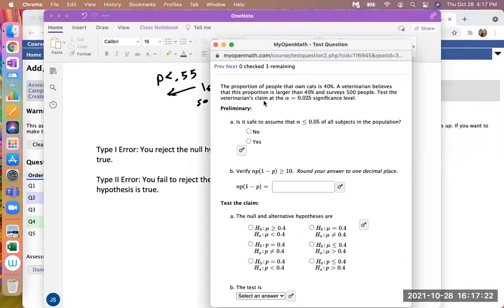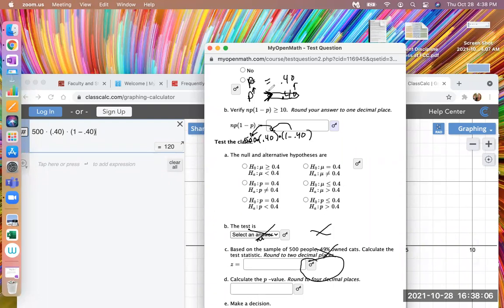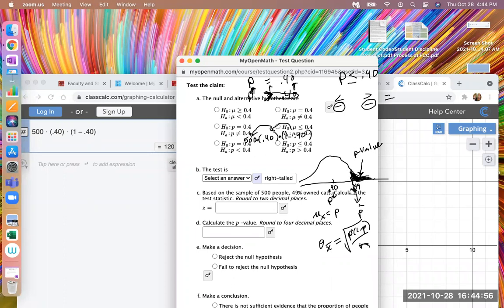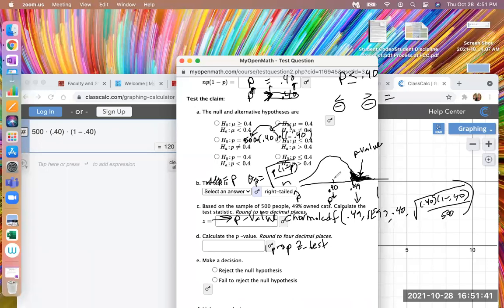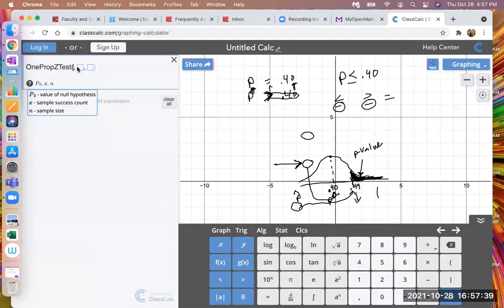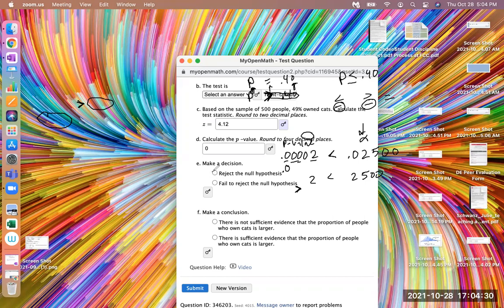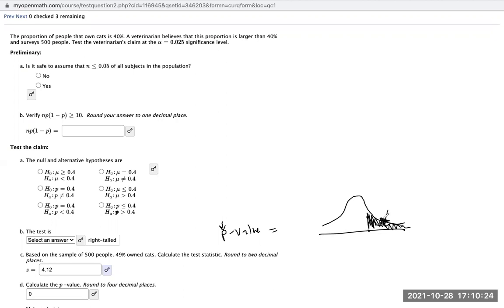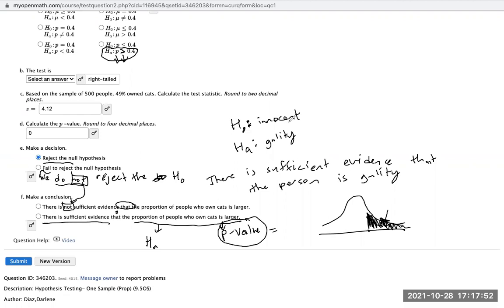Statistics: Hypothesis Testing- One Sample (Prop) (9.5OS) #2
Hypothesis Testing- One Sample (Prop) (9.5OS)